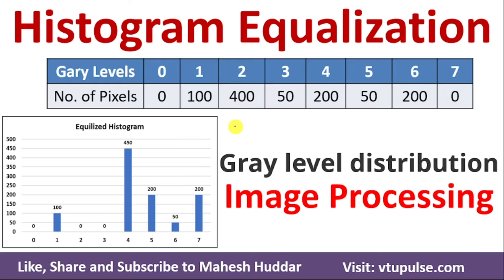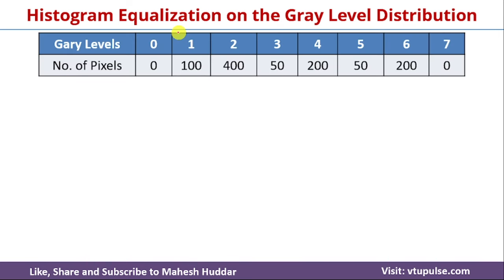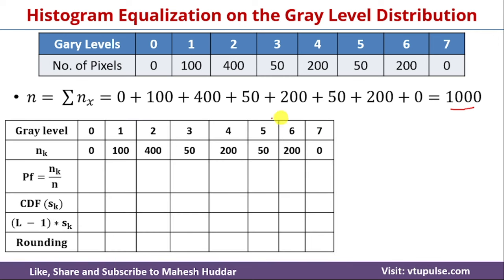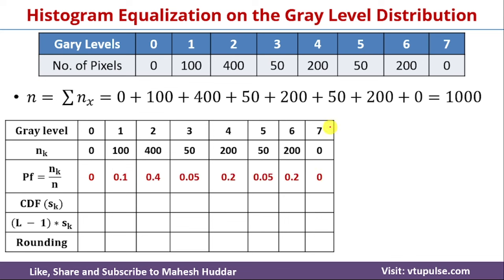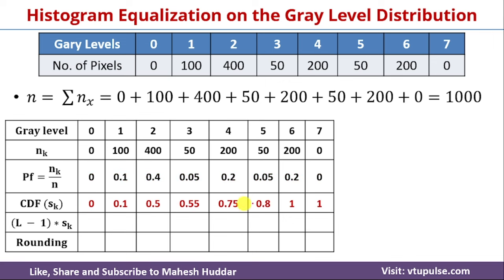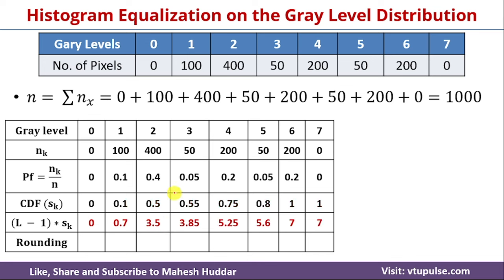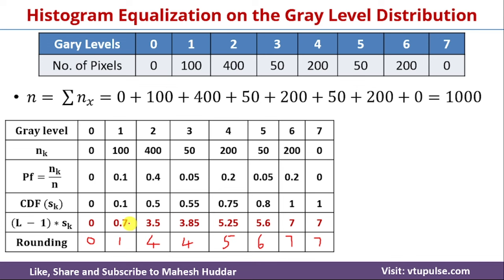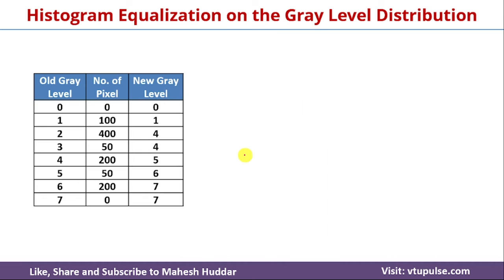Histogram Equalization Solved Example | Gray level distribution | Image Processing by Mahesh Huddar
How to Perform Histogram Equalization  on the Gray level distribution a Solved example Digital Image Processing by Mahesh Huddar